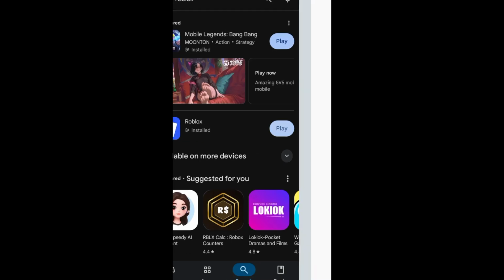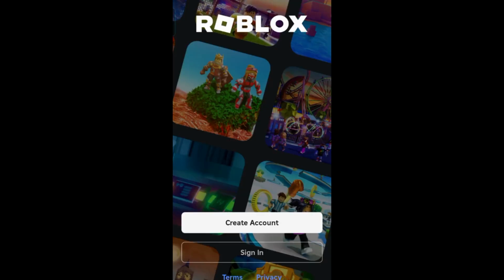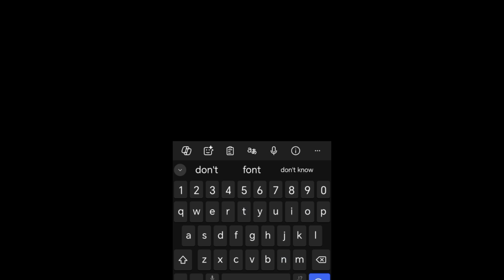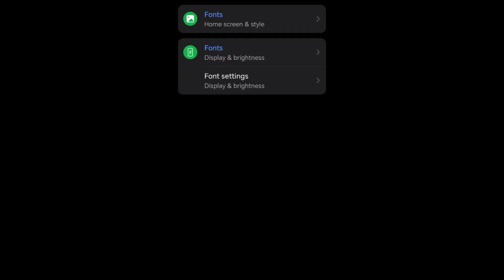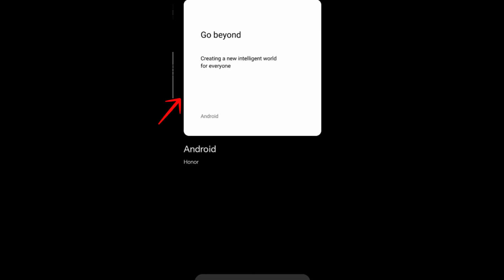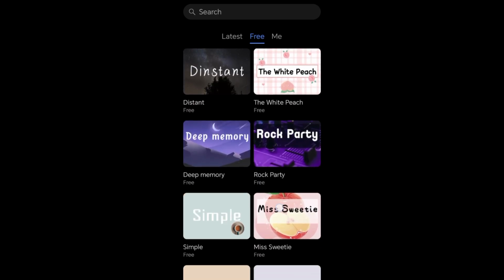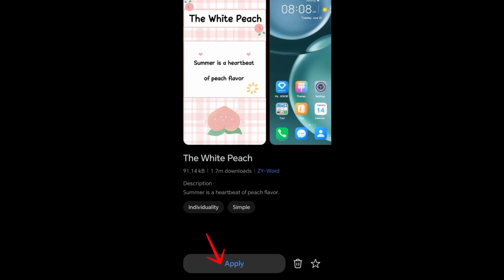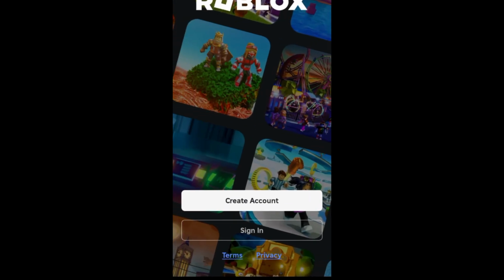How To Change Your Font In Roblox Mobile | Easy Steps (2025)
In this quick and easy tutorial, you'll learn how to change the font in Roblox on mobile using the updated 2025 version of the app. Whether you're customizing your display name, adding style to your bio, or making your profile stand out, this guide will show you how to do it step by step.

What you’ll learn:

How to copy and paste stylish or aesthetic fonts from trusted font generator websites

How to apply the new font to your Roblox display name, bio, or group name

How to make sure your font works properly on both mobile and desktop

Tips to avoid unsupported or unreadable characters

How to reset your font back to default if needed

This tutorial is perfect for anyone looking to personalize their Roblox profile with cool or fancy text on mobile devices.